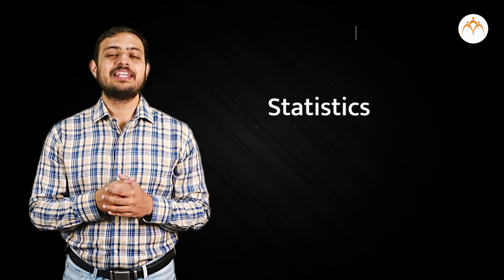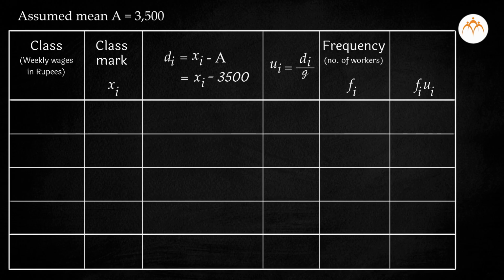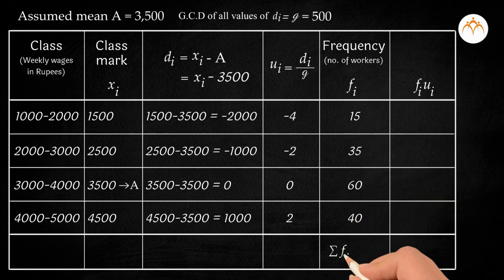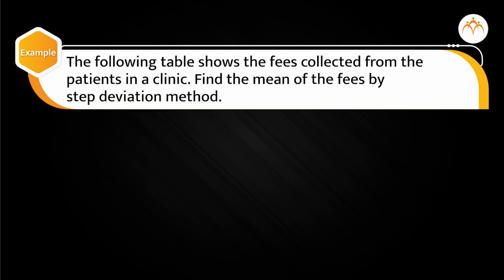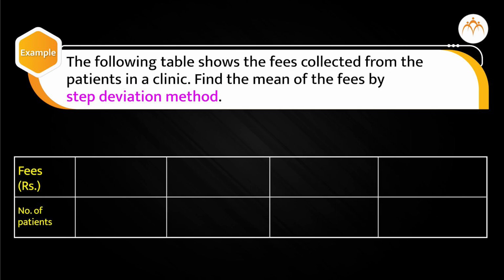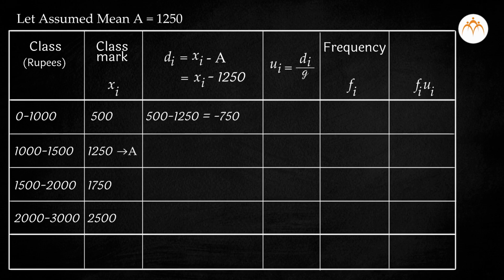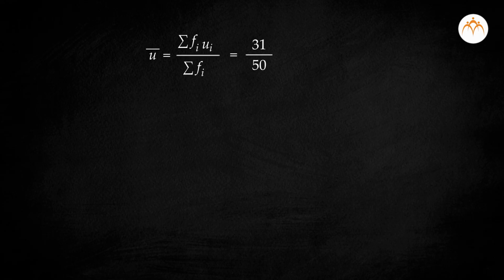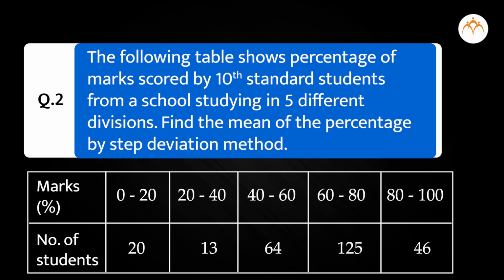Statistics - Step deviation method | 10th Maths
Statistics - Step deviation method, Class 10, Jnana Prabodhini, Maharashtra Board,